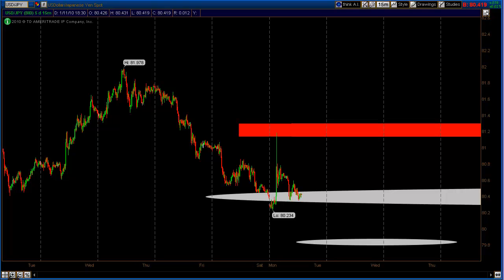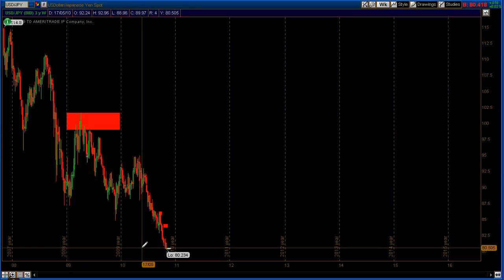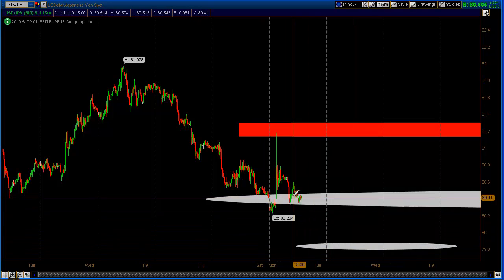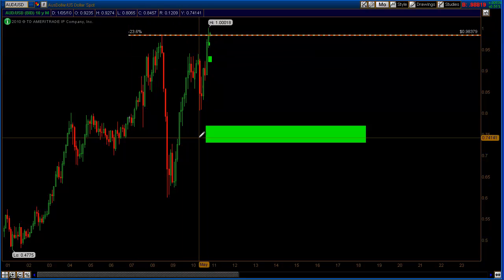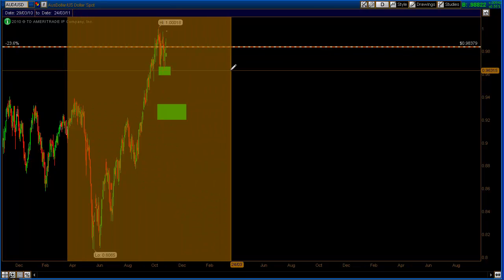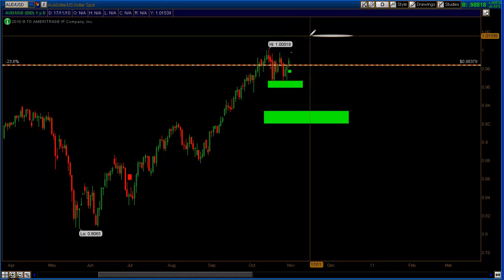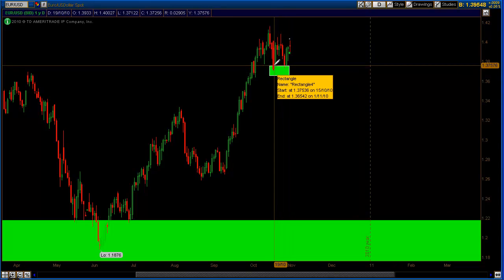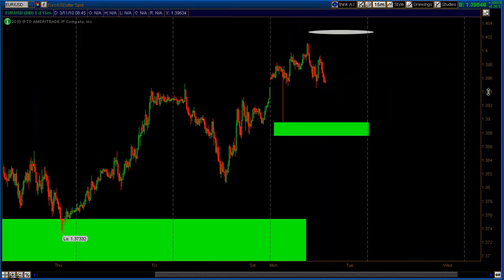Forex Market Update | Currency Market Preview | 11/01/10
In this week's forex market update we take a look at the major moves setting up on three of the biggest currency pairs.

EUR/USD

The EUR/USD appears to have regained some of the bullish momentum as price has taken short stops over the last three sessions. Heading into this week if price continues to respect bullish set ups we can anticipate breaking out of most recent highs at 1.4156.

AUD/USD

The AUD/USD has once again bounced off of proven levels and has most recently flushed out short term bears in a strong squeeze move. Price is poised for another challenge of the 1.00 mark should bullish set ups hold during the early part of the week.

USD/JPY

The USD/JPY has reached a major bearish target. Immediate profit taking occurred and after a small bounce price once again fell under the weight of another round of selling on the short term time frame. The new short term target has a reaction point below current lows which could trigger even more bullish stops. There are no bullish set ups in this market and until the short term trend fails there is no room for long considerations at this time.